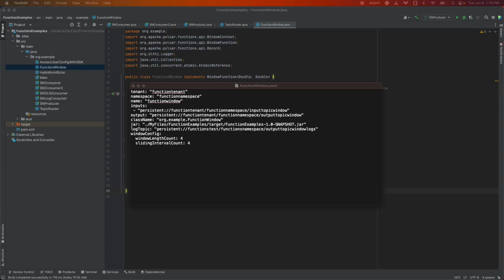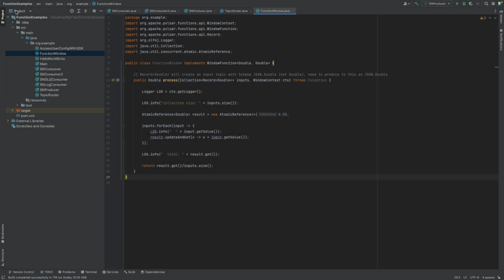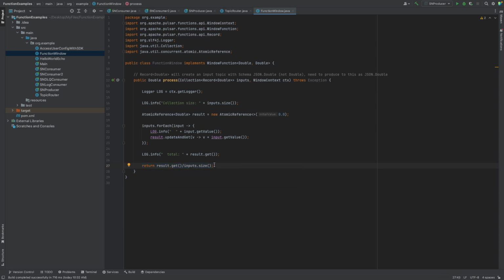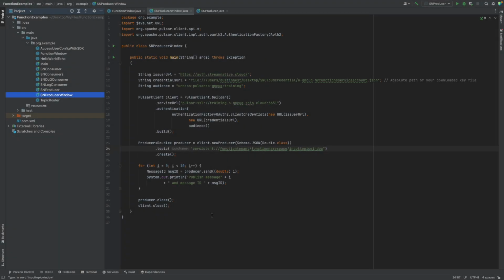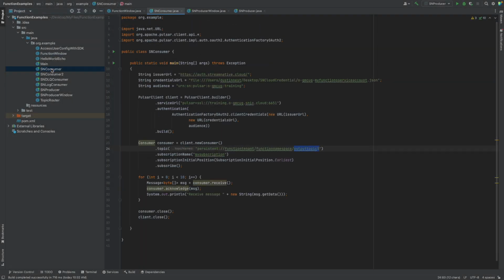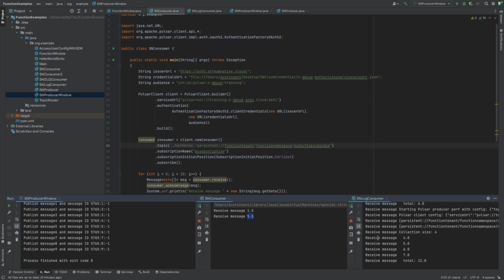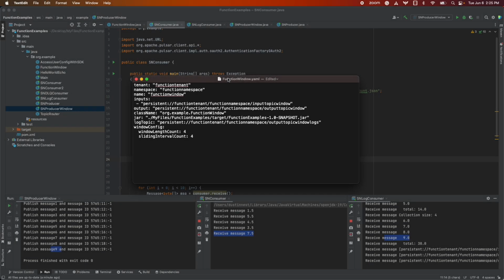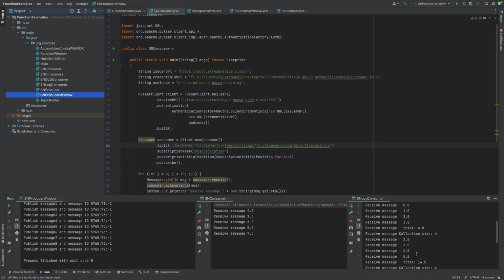Using WindowFunction Class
Videos in this playlist were created using StreamNative Hosted, a fully-hosted Pulsar cluster option available from StreamNative. Configuration and functionality in other StreamNative Managed products are similar but may differ slightly.

Windows can be defined based on time or number of messages.

Use windowLengthCount and slidingIntervalCount to base your window on the number of messages.

Use windowLengthDurationMs and slidingIntervalDurationMs to base your window on time.